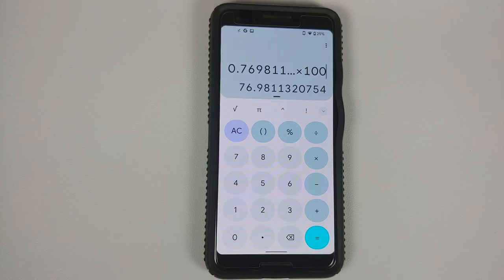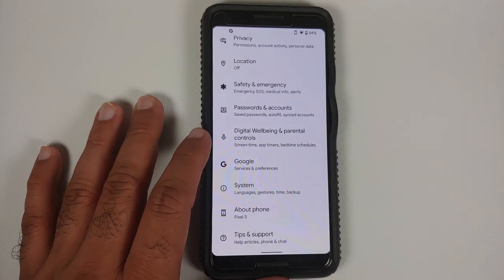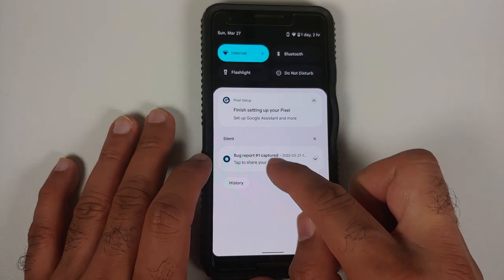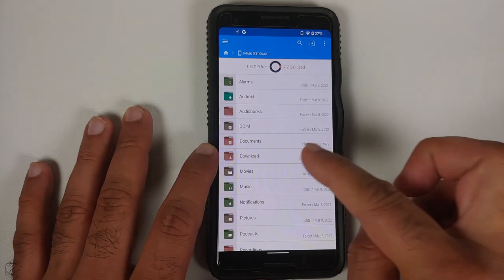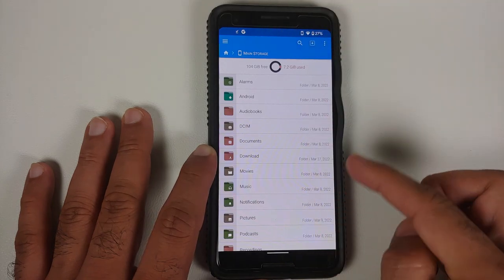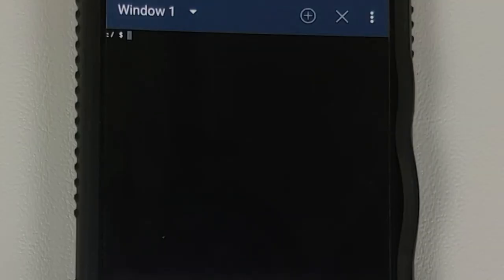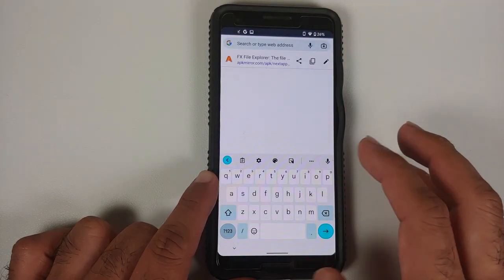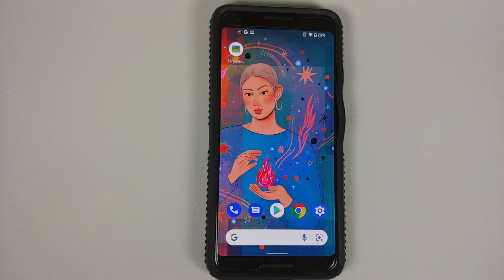Howto Check Battery Health on Any Google Pixel Device (Pixel 1-7) Without Root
Howto Check Battery Health on Any Google Pixel Device (Pixel 1-7) Without Root NO AccuBattery

Do you want to learn how to check the battery health on any Google Pixel (Pixel 1-7) device without root and without using AccuBattery? In this detailed video tutorial we will show you how to check the battery health on any Google Pixel (Pixel 1-6) device without root and without using AccuBattery.

*Check Battery Health on Any Google Pixel Device Important Links*